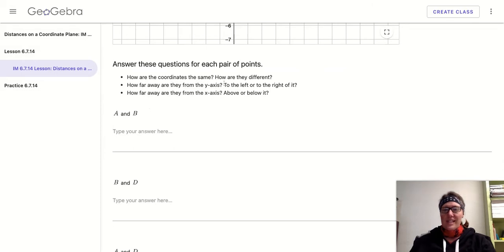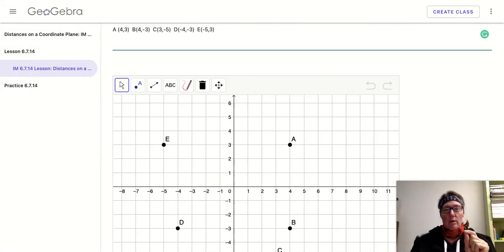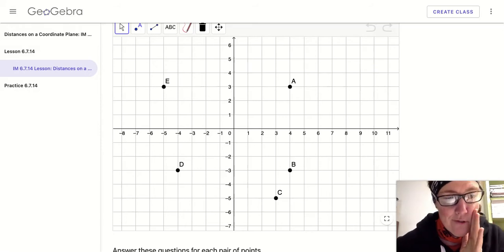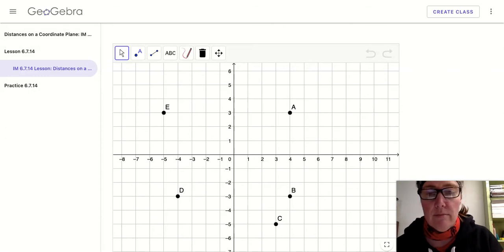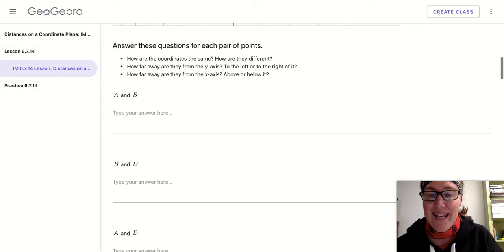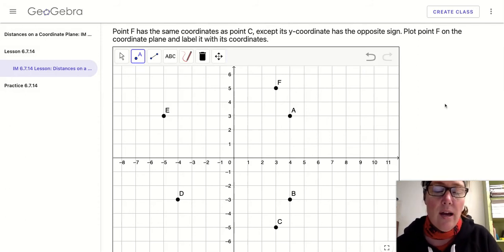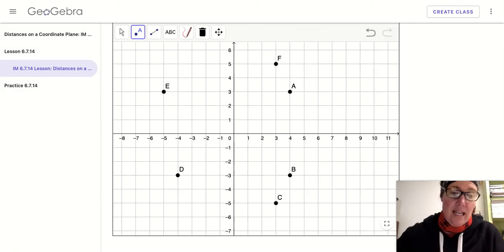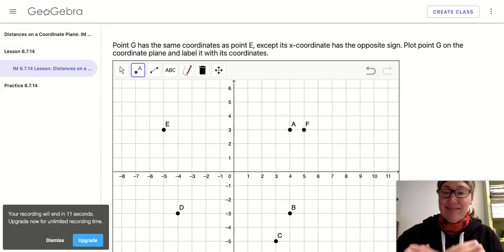CP 3K Part 2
More Distances on a Coordinate Plane!